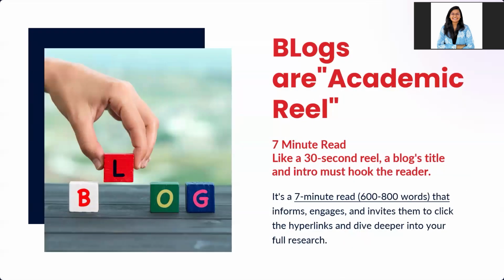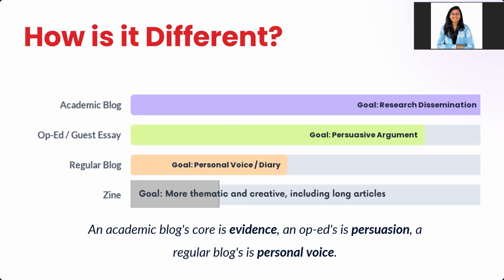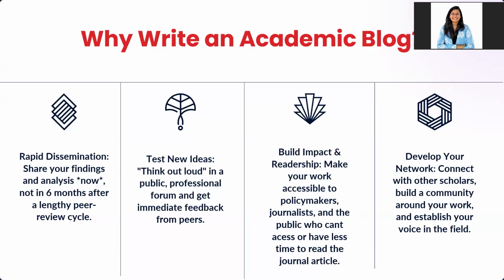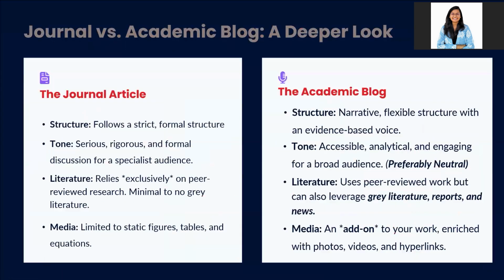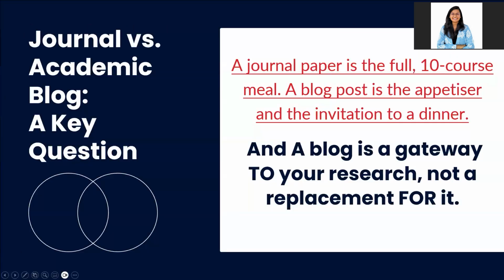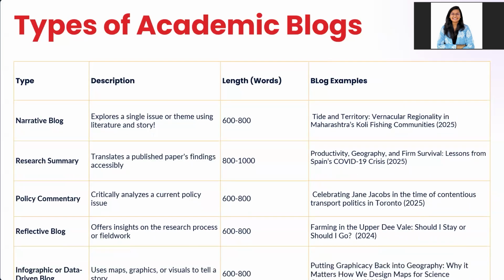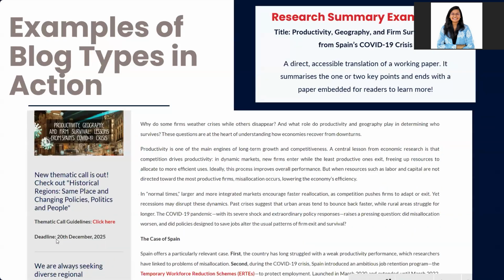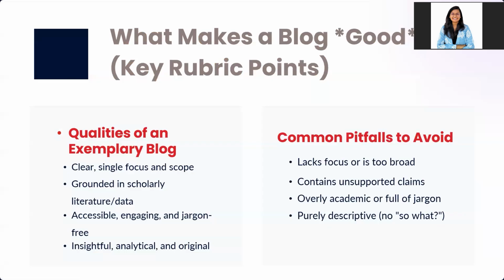Writing an Academic Blog: Avenue for Easy, Accessible and Diverse Knowledge Sharing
A conversation on what an academic blog is. How is it different from a regular blog, op-eds or zine? Why write a blog, and how does it help in academia? Does a journal paper qualify as a blog and vice versa? Who reads academic blogs and benefits from them?

Some friendly editorial tips on crafting a strong blog for effective knowledge dissemination or change.

Speaker: Lavanya Gupta, Tata Institute of Social Sciences, India & RSA Blog Editor
Chair: Robert Bowen, Cardiff University and RSA Regions Editor, UK